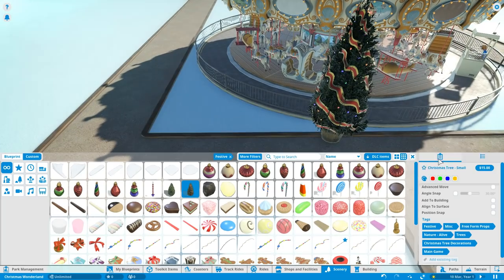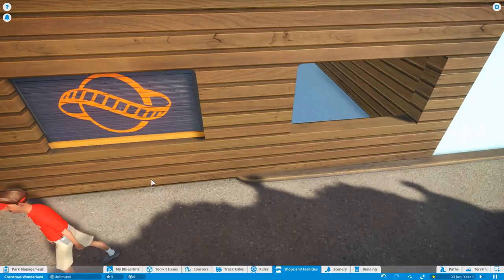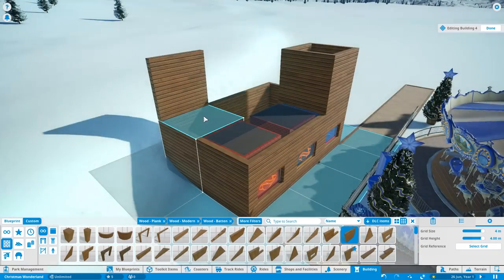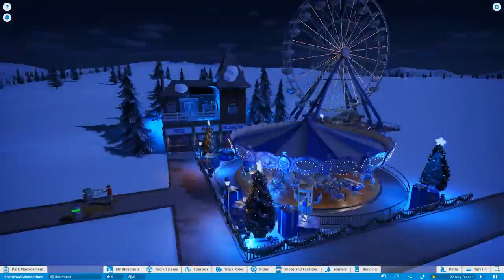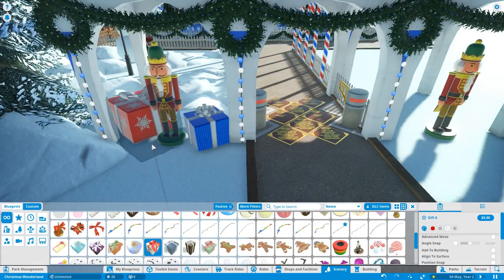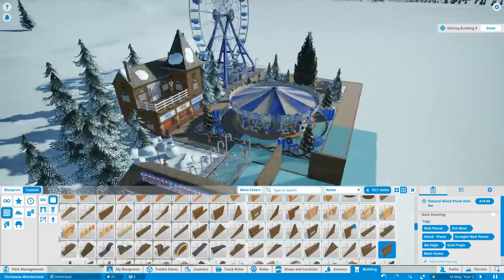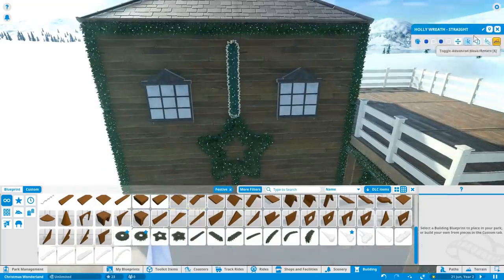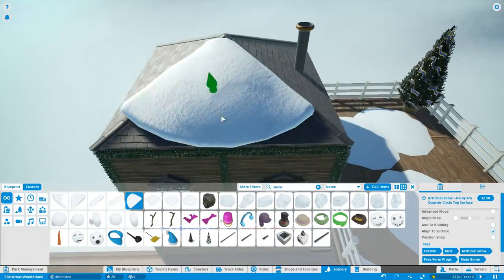Let's Play Planet Coaster - Christmas Wonderland Episode 1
Welcome to Christmas Wonderland, a 10 part series where I'll be building a festive theme park in Planet Coaster. This awesome theme park simulation game was released in 2016 and this is the sixth series of Let's Play Planet Coaster here on Theme Park Worldwide! Join me as I create a winter wonderland with a variety of different rides, attractions and theming. You can also interact with the series in the video comments with any suggestions you have for the park!

In episode 1 I build the entrance area to Christmas Wonderland. This includes various different buildings including shops & restaurants along with the addition of 3 rides. I also talk about my future plans for the park and much more!